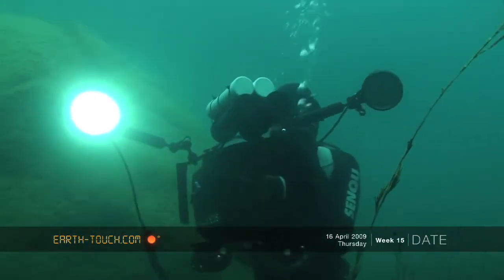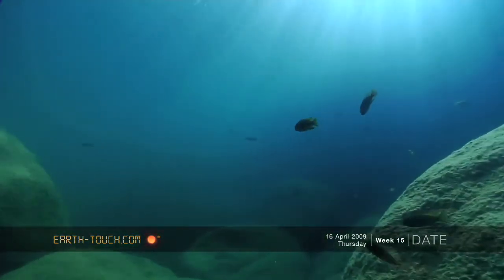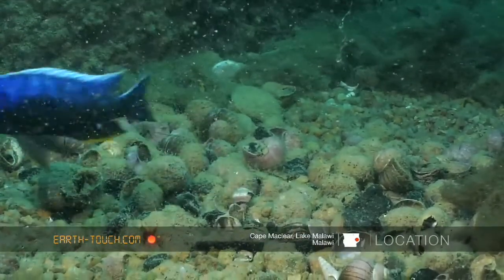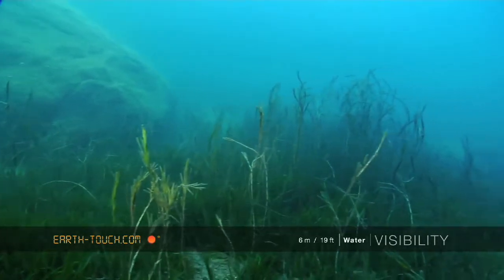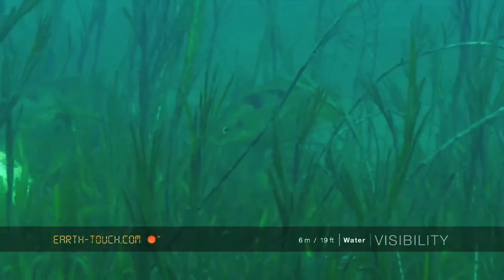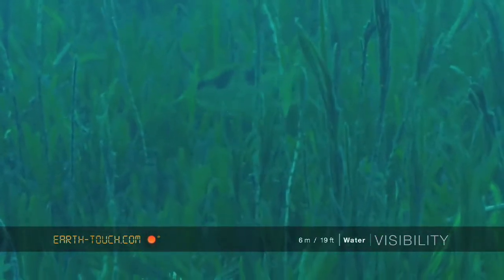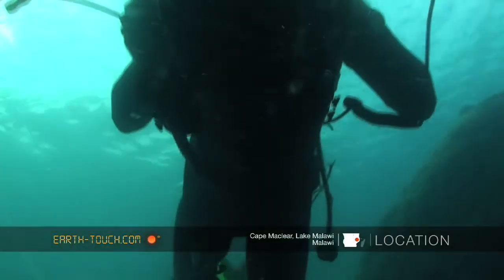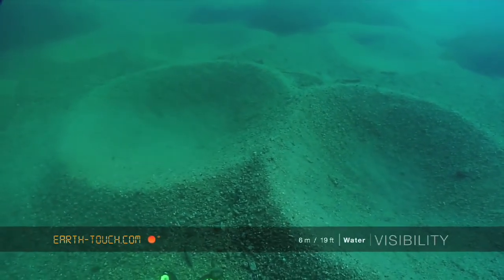EXPEDITION Cichlids hide in grass bedsEART00000284